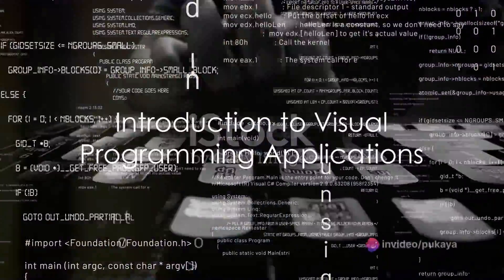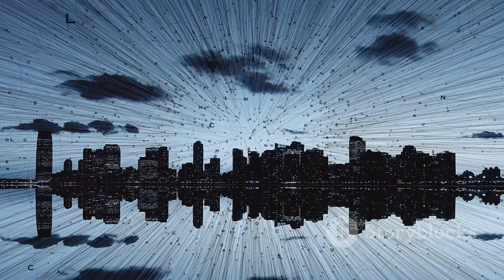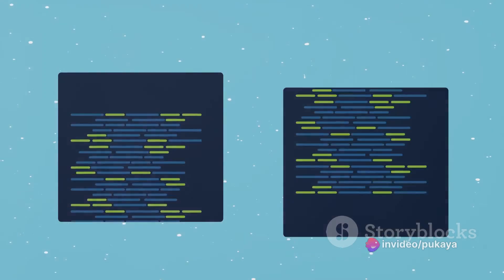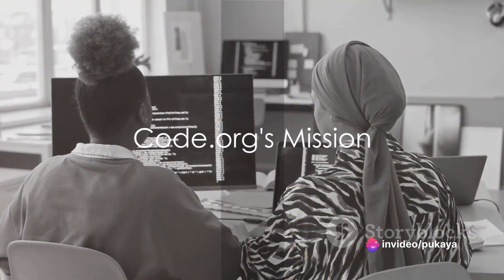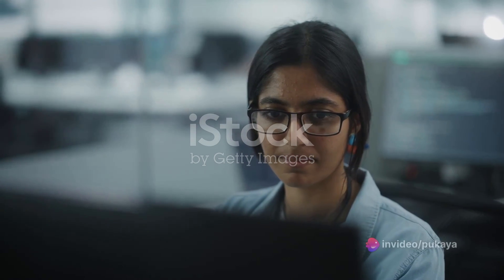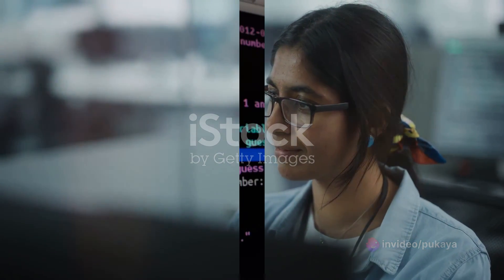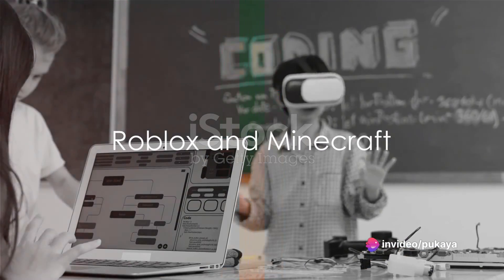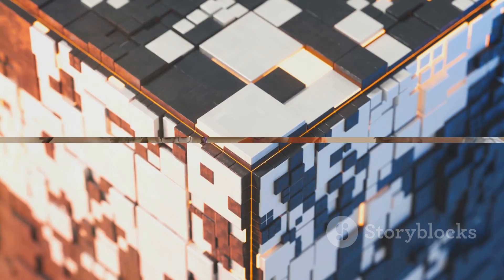INTRODUCTION TO VISUAL PROGRAMMING APPLICATIONS. GRADE 8 PRE-TECHNICAL STUDIES.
STRAND- COMMUNICATION
SUB- STRAND- VISUAL PROGRAMMING.
PRE- TECHNICAL STUDIES
GRADE 8. CBC KENYA